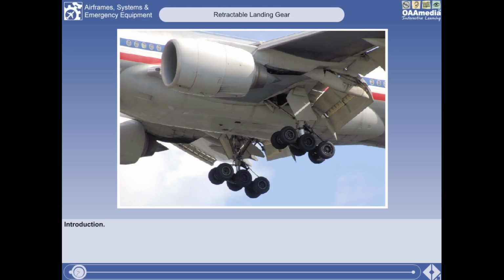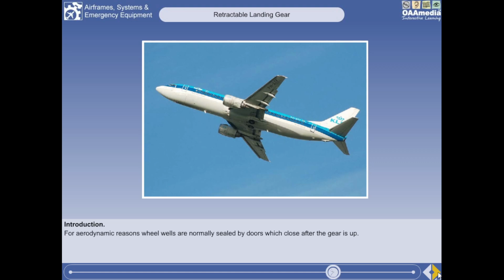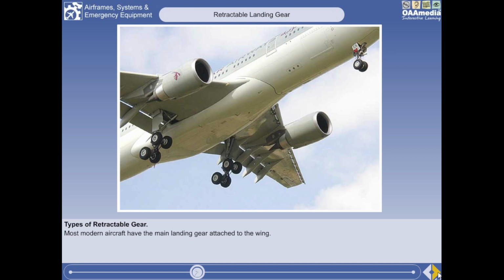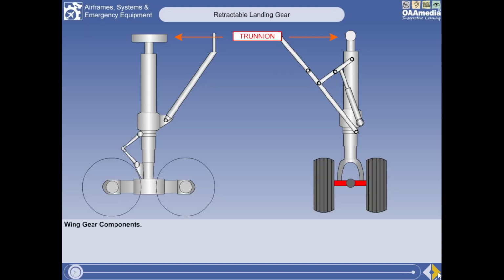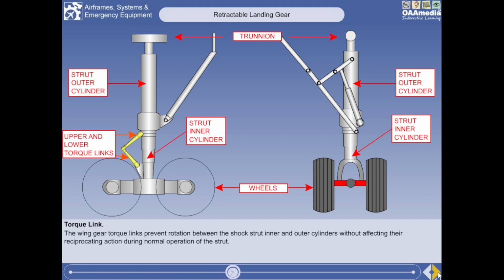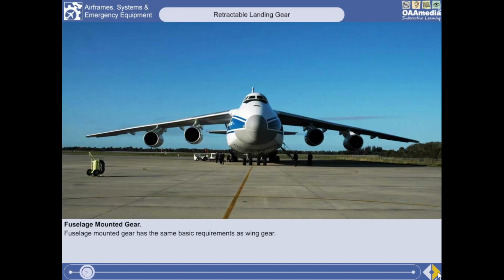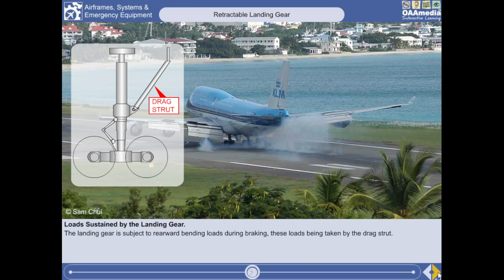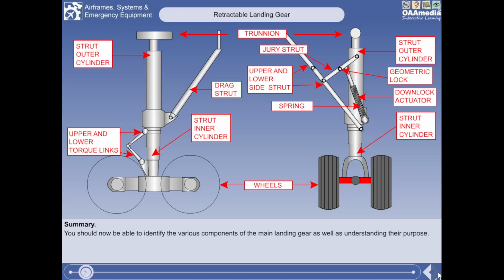021/16 - Aircraft General Knowledge | Landing Gear | Recratable Landing Gear